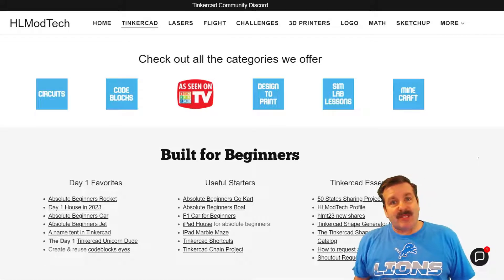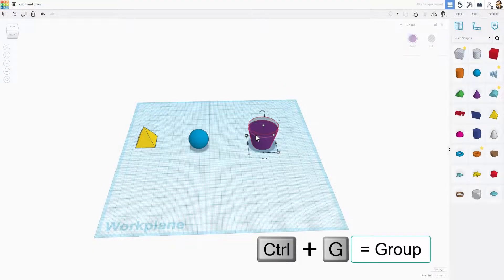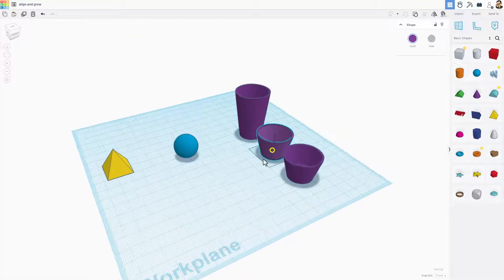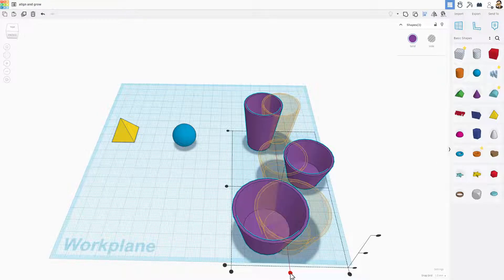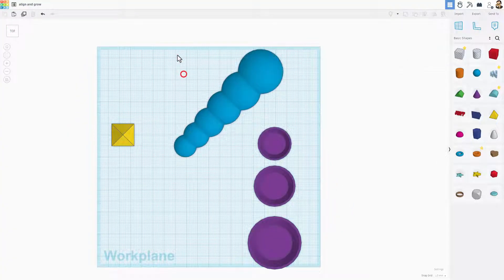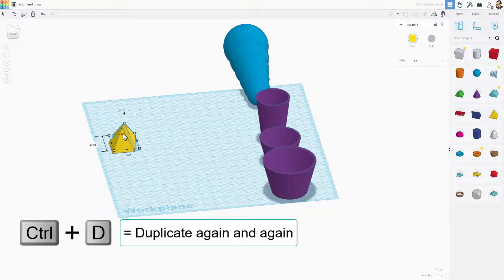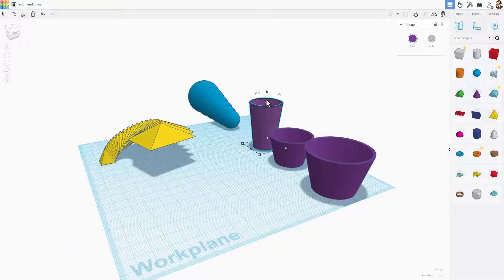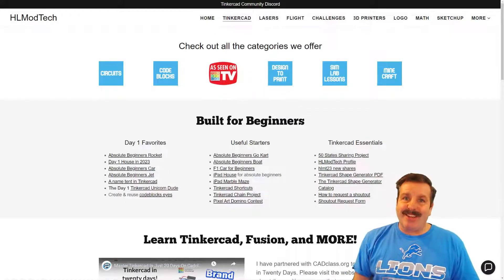Absolute Beginner Tinkercad Tips Align Scale Duplicate Nudge in Minutes!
This Tinkercad tutorial is for Absolute Beginners. It gives you quick tips to understand how the Tinkercad scaling and the align tool function. Have a glorious day and keep Tinkering!